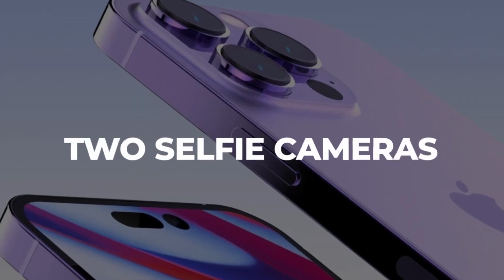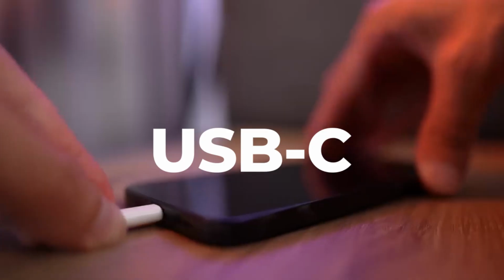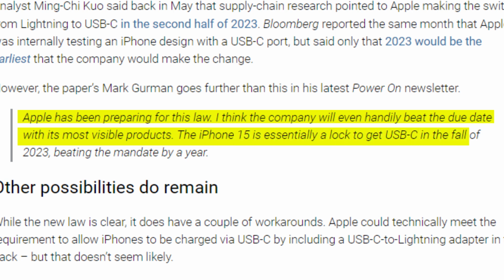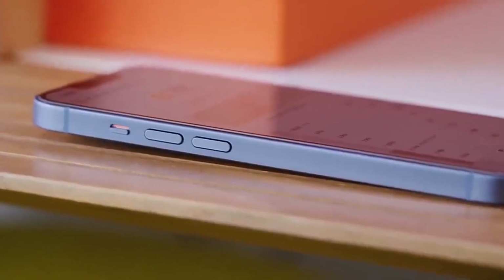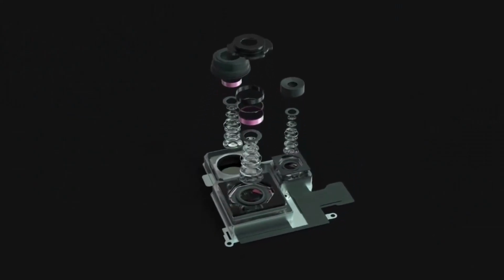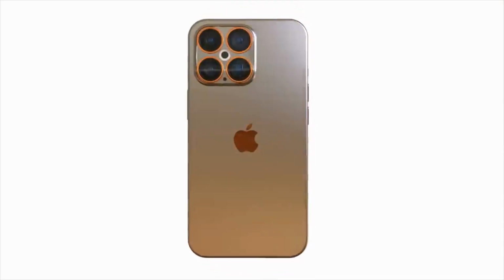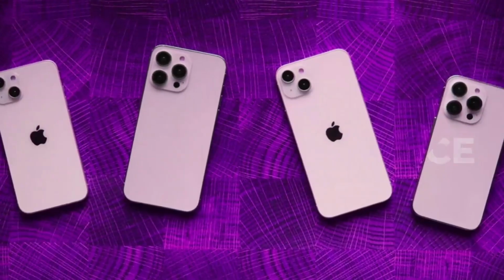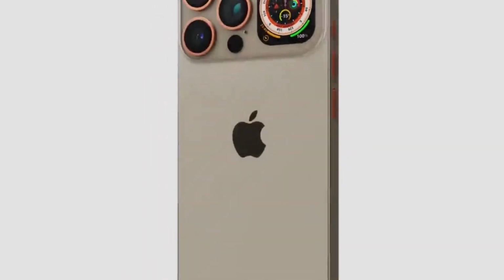iPhone 15 Ultra Improved Changes: This Just Got Exciting!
iPhone 15 Ultra Improved Changes: This Just Got Exciting. iPhone 15 pro might not actually have any actual button, the improved changes of the iPhone 15 pro max 2023 model could feature a solid-state volume and power button according to the iphone 15 rumors. In addition to the no physical button, the iPhone 15 leaks indicate a  new name change for the iPhone 15 coming. The iPhone 15 leaks just got interesting.

In addition to picking a new moniker for the iPhone 14 Pro Max's replacement, Apple will include more unique advancements in the iPhone 15 Ultra than it did in this year's premium versions. For example, there will be two front-facing cameras and a periscope lens for much improved optical zoom. There is more so join us today to discuss these.

Apple Inc. is a leading technology company specializing in consumer electronics, software, and online services. In recent years they have manufactured new and better gadgets to help promote and develop the tech world. Do you have the new Apple Series Watch and cannot operate it well? Do you want to update your iPhone to the latest iOS features? Or do you buy the most recent iPad or MacBook on the market?
If you want to learn, buy or sell and dive deeper into products such as iOS, iPads, Apple Series Watch, MacBook, Apple Tv, iPhones, and more then you are welcome.